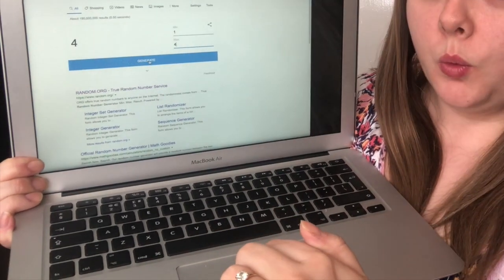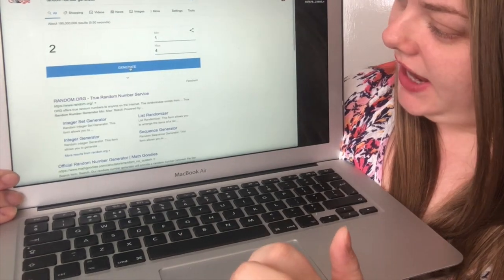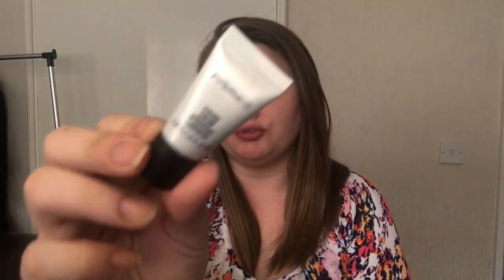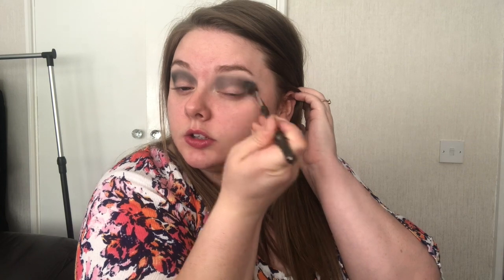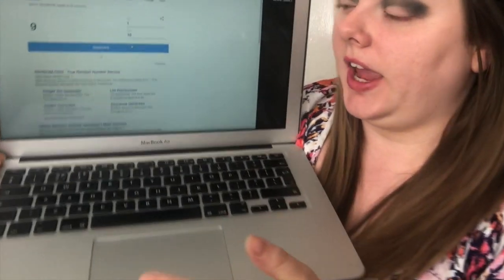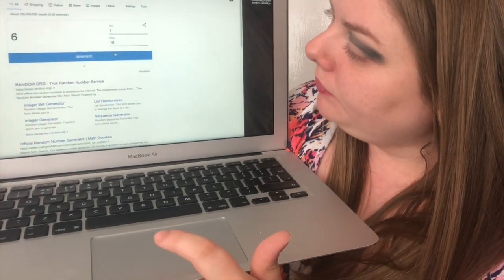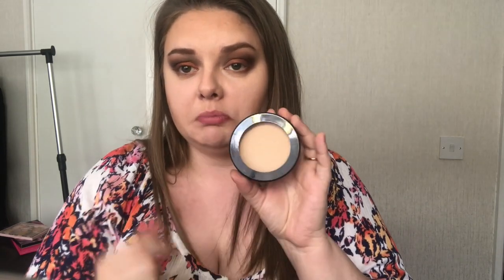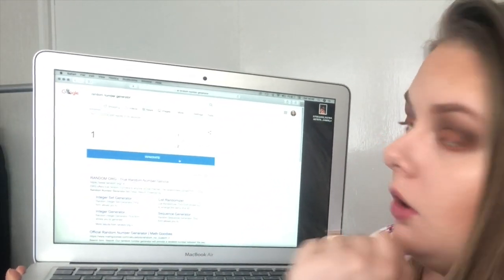DISASTER!! I LET NUMBERS CHOOSE MY MAKEUP & IT FAILED | TERRI TIDY 😱😨💥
PRODUCTS USED:

Jeffree Star Androgyny Palette (poison, dominatrix, safe word, military, deja vu)
The Body Shop Fresh Nude Foundation (bora bora tiare)
Younique Skin Perfecting Concealer (scarlet)
The Body Shop Matte Clay Powder (Peruvian lily)
Younique Duet Stick (dark)
The Body Shop Honey Bronzer (03)
Collection Shimmer Shades quad (blushaliscious)
Revolution Ghost Lights Vivid Baked Highlighter
HD Brows quad (‘foxy’ - warm brown shade)
The Body Shop Eye Definer (Black)
Happy Go Lash mascara
Body Collection lipstick (mango mood)

Check out this tag! ‘Numbers choose my makeup!’